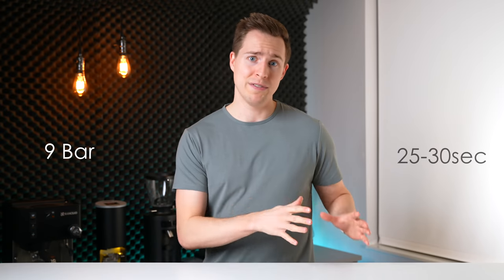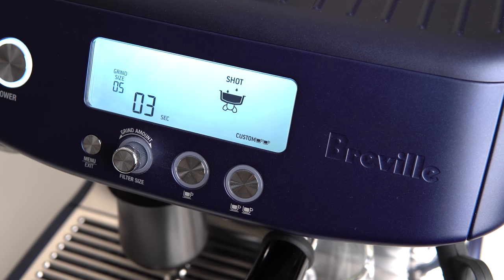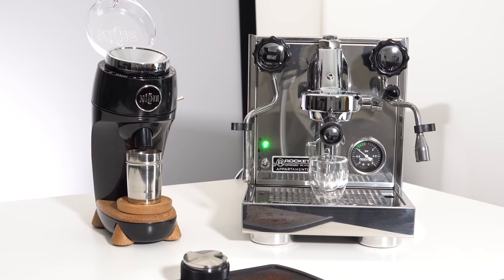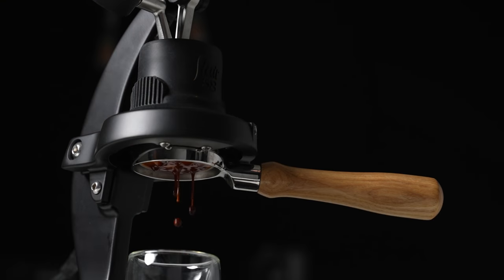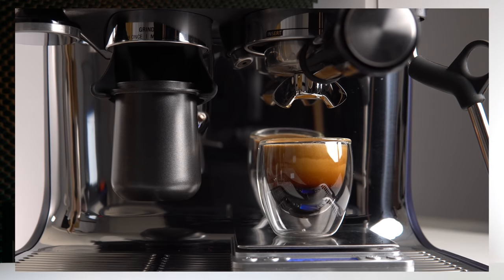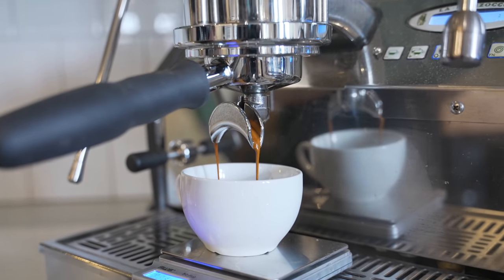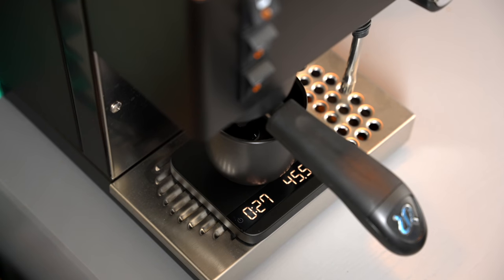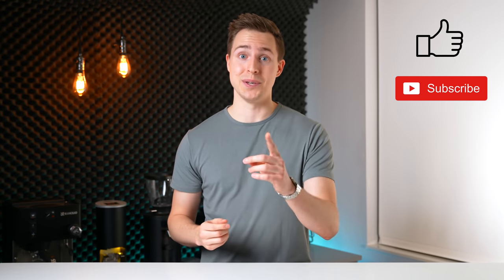How to Time Espresso Shots | Button Push or First Drip?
Black Mirror Nano
Felicita Arc
Acaia Lunar

How to time espresso shots is a long standing debate, that may never reach a definitive answer on which was is "best" or "right", simply because there is no one right way to time espresso shots! The correct way to time espresso shots depends on the use case, and this will dictate whether you time from button push, from first drip in the cup, or neither! Whether you currently time from button push, or first drip, this video will shed some light on how and when to properly use espresso shot timing. The centre of this debate is around when to start timing, and whether to include preinfusion.

0:00 - Intro
0:25 - The Debate
0:43 - Button Push
1:16 - First Drip
2:14 - Which method is best?
4:31 - Conclusion